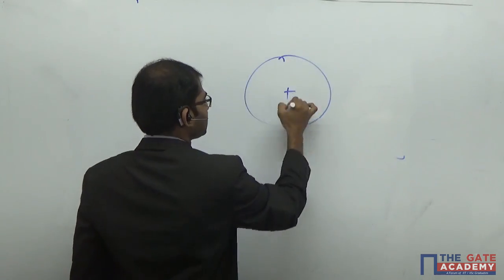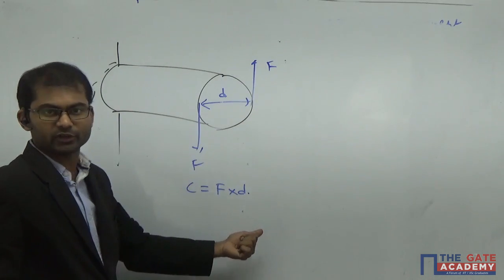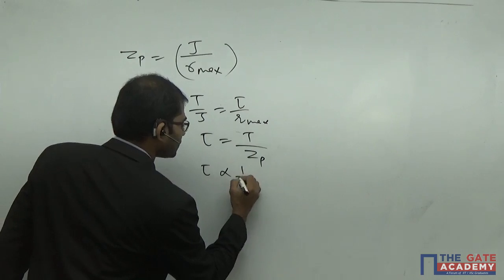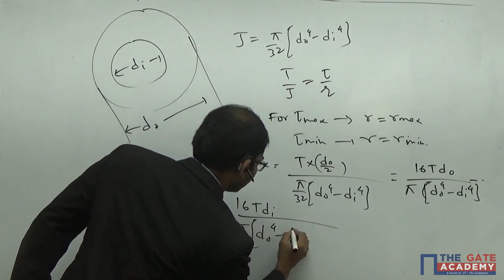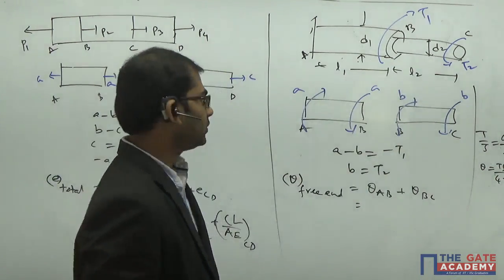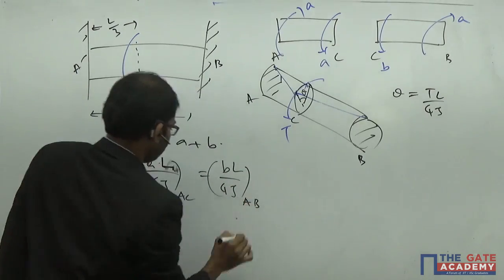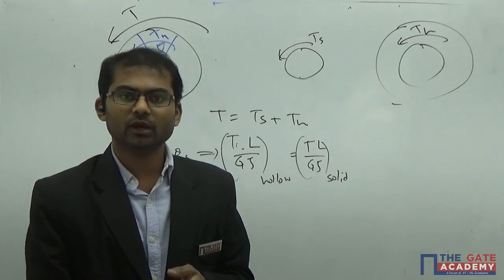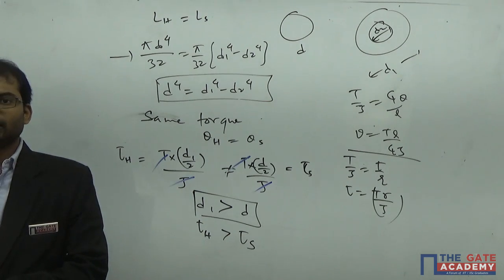Torsion Formula | Strength of Material | GATE Preparation Lectures | ME, CE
Torsion:
Torsion occurs in the members when a longitudinal moment acts at a cross section. Torsion causes shear stress inside the material. The magnitude of shear stress, angle of twist, torque acting, polar sectional modulus are related with the torsional equation. For the sign convention is concerned counter-clockwise torques are taken as positive and clockwise torques are taken as negative.